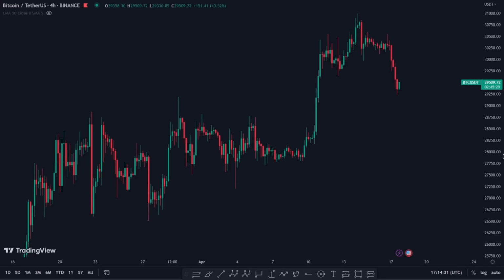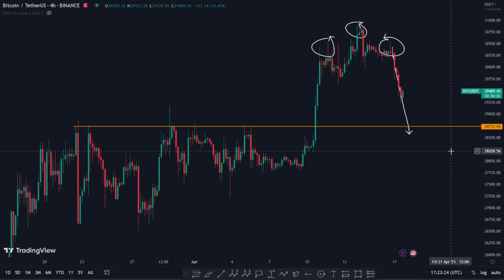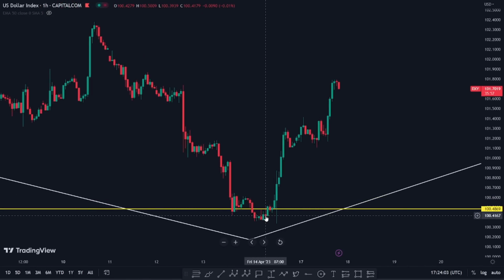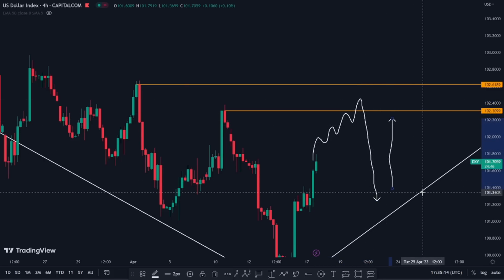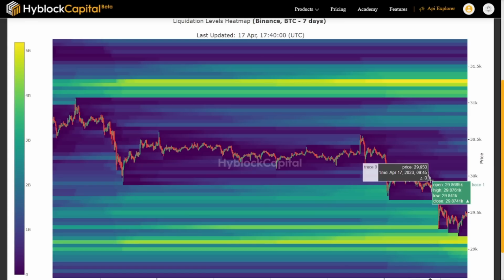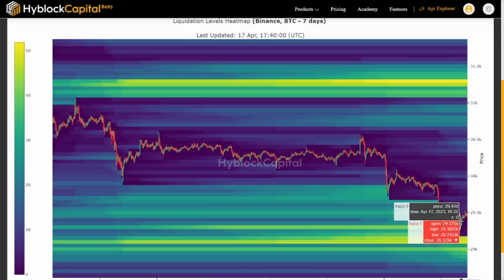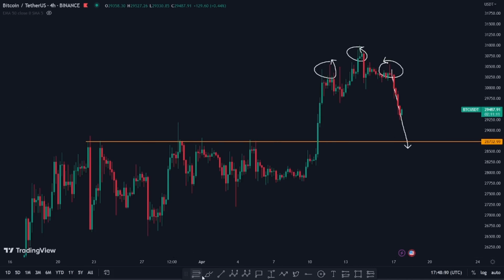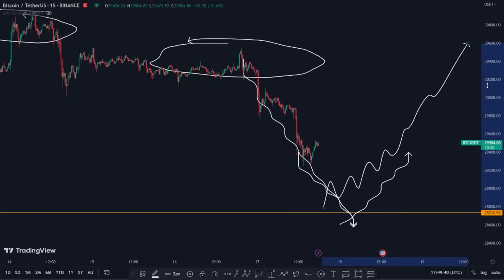DXY MOVING... WHAT'S NEXT FOR BITCOIN?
Quick Monday update to say thank you for all the support in the BTC Sunday update posted on Twitter yesterday!

In this video we'll pay attention to the potential next move in the Dollar Index and the liquidations charts to try to understand what BTC could do next...

TIMING:
0:00 Bitcoin
1:08 DXY
2:42 Liquidation chart
4:50 Back to Bitcoin